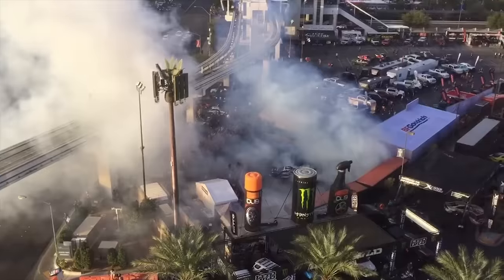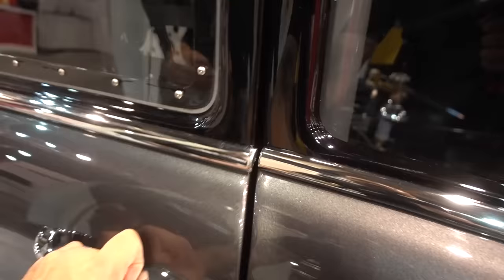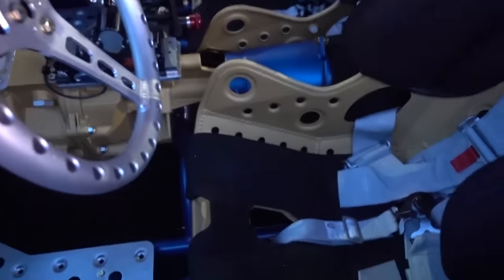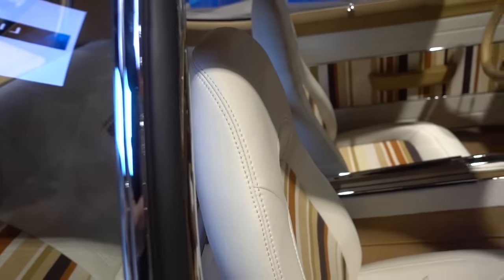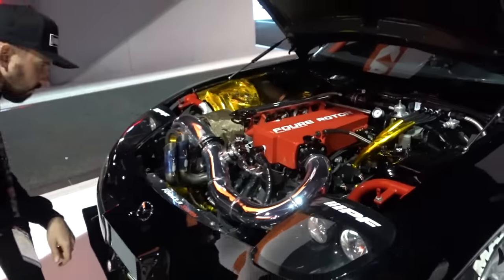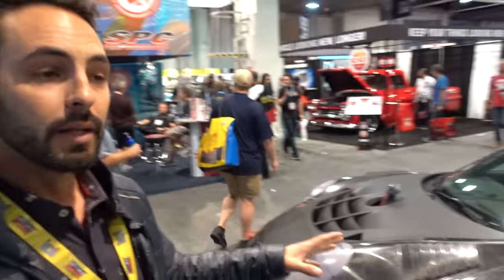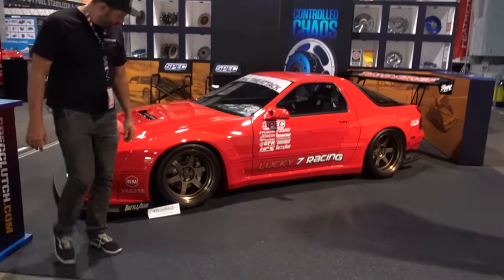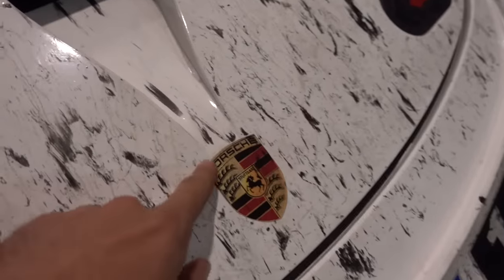The SEMA One Hour Mega Spectacular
We took over SEMA 2018!! We took nearly the entire crew out to Vegas this year for five days  of absolute mayhem, building, and show floor exploring. Kick back and enjoy this one hour three minute special as we take you through all the best parts of the show.

Thanks to @jrsang_ for the WILD thumbnail shot!

@bfgoodichtires (IG)

@Knfilters (IG)

@SummitRacing (twitter)
@summitracing (IG)

@Newegg @bequietenglish @r1concepts (FB)
@Newegg @bequietofficial @R1Concepts (twitter)
@newegg @bequiet_official @r1concepts (IG)

DT #409